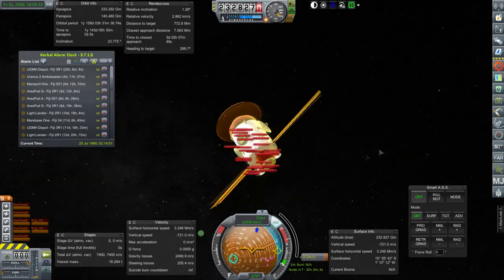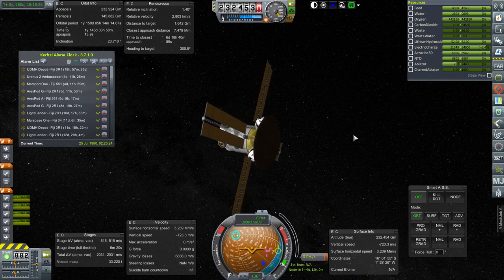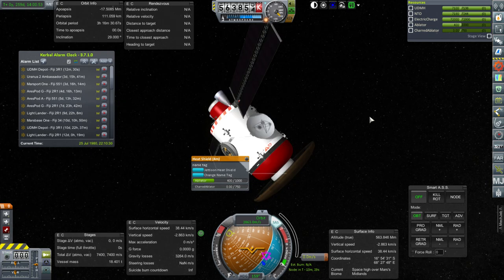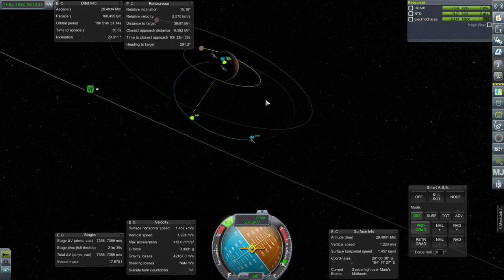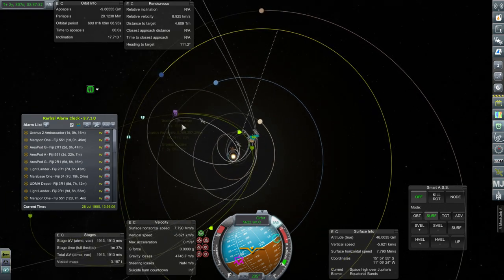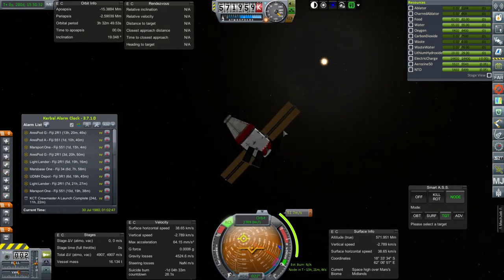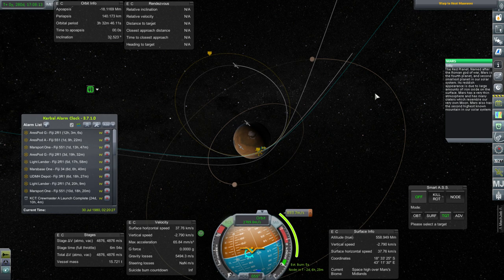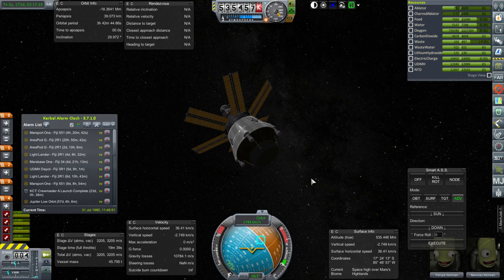Kerbal Space Program with RSS/RO - Beyond History 25 - Mars Arrivals Part 1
There are ten missions entering Mars SOI within a span of two weeks . . .